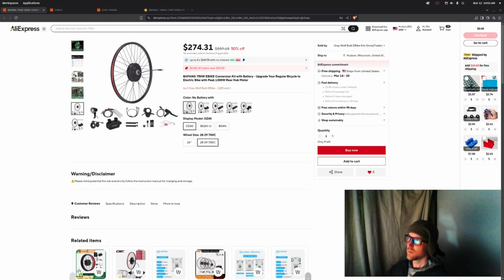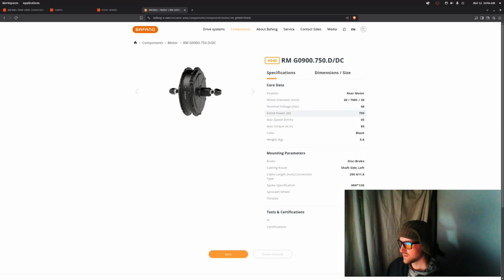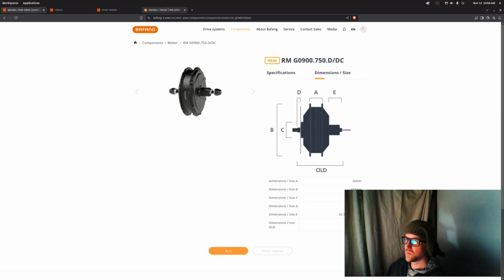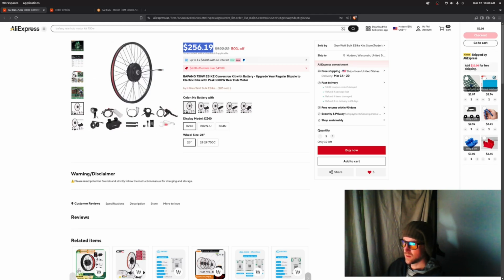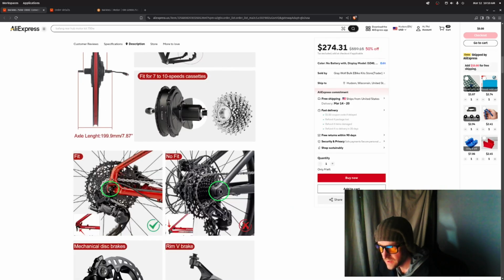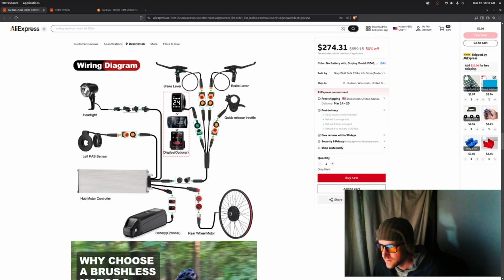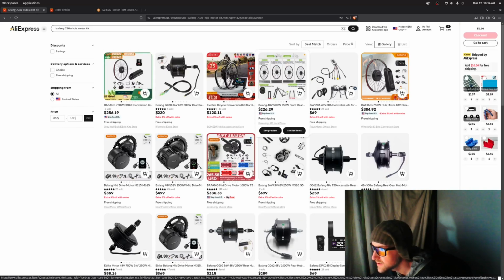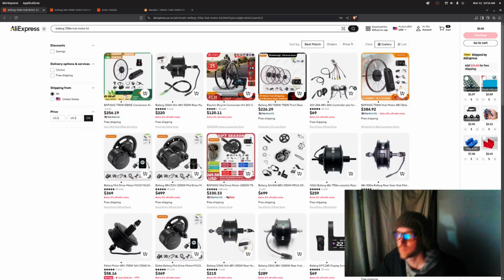Bafang G900 750W Budget EBike Build Coming Soon (138MM Non Fat Bike Geared Hub Motor)